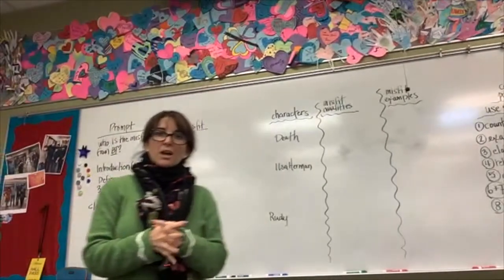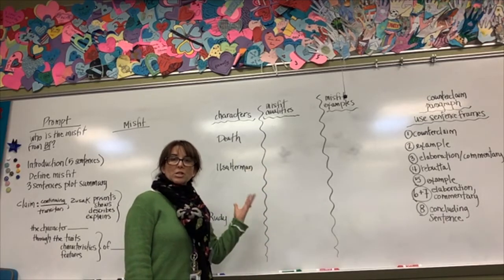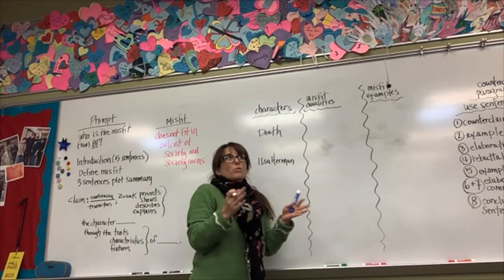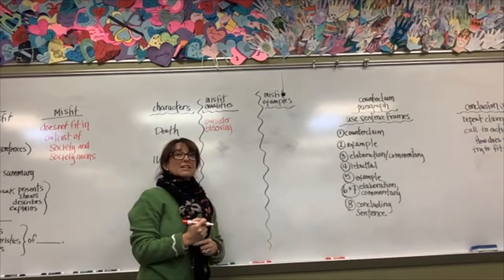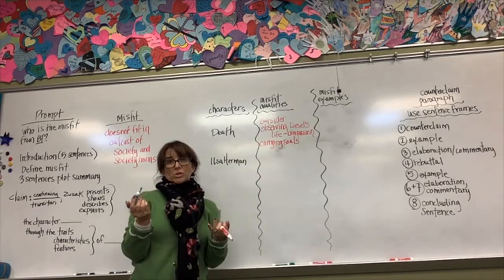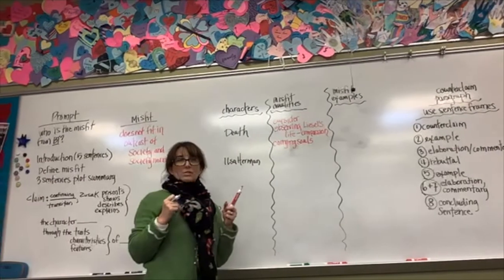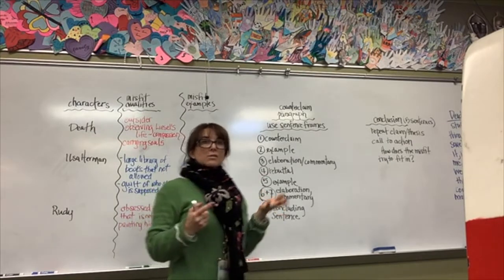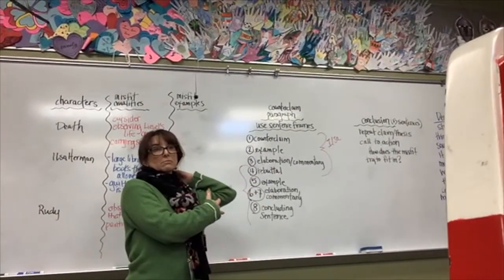Bite-Sized PD: Chunking an Extended Response